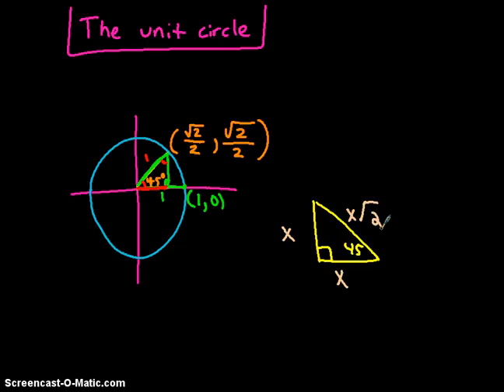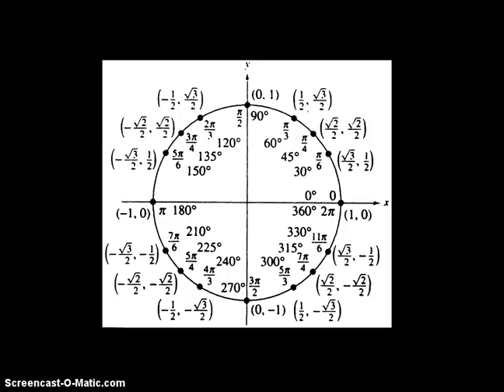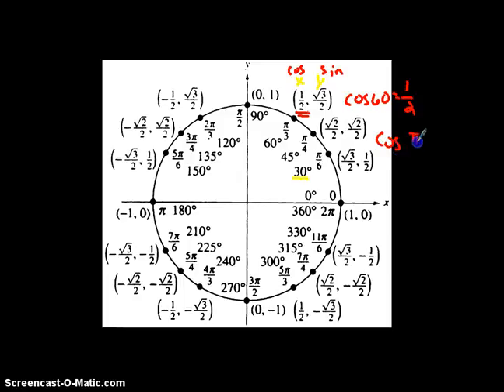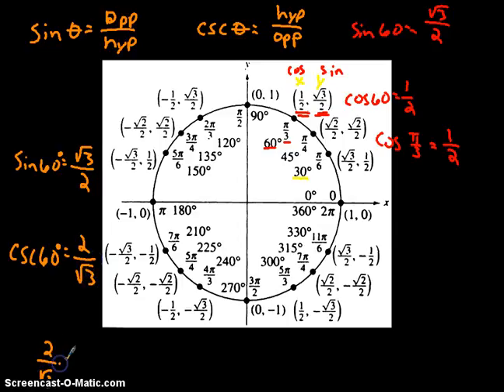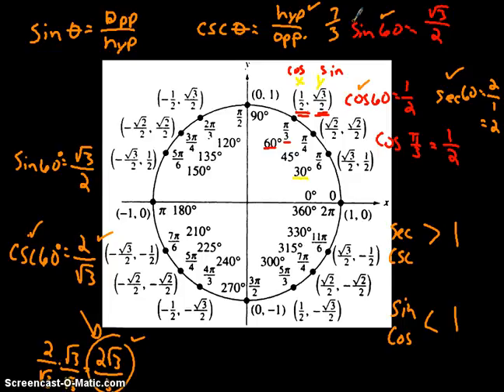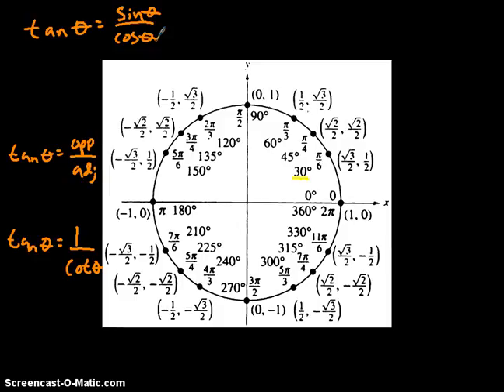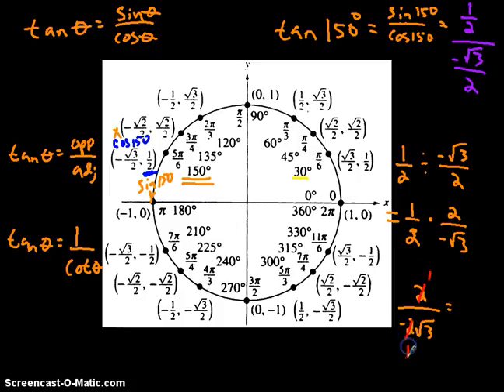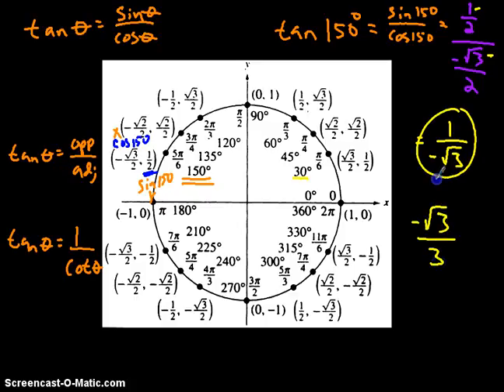The Unit Circle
This video explains how to use the unit circle.